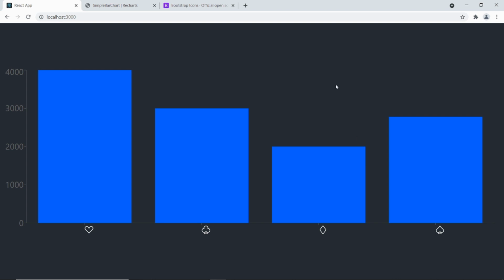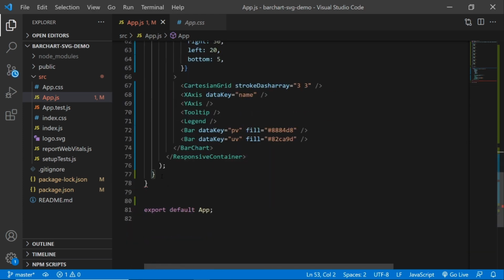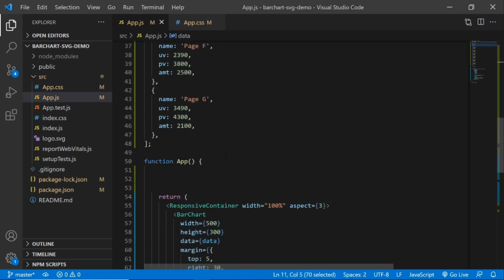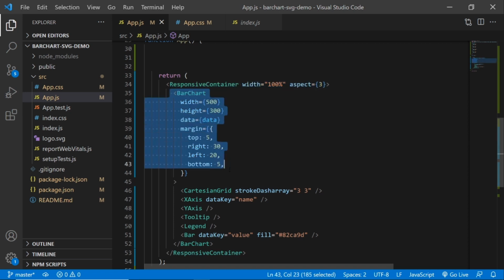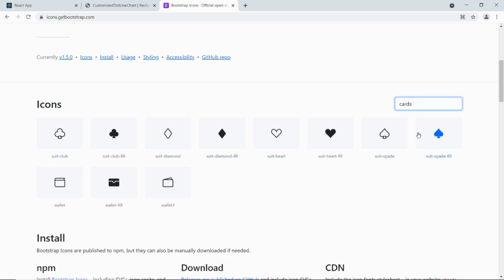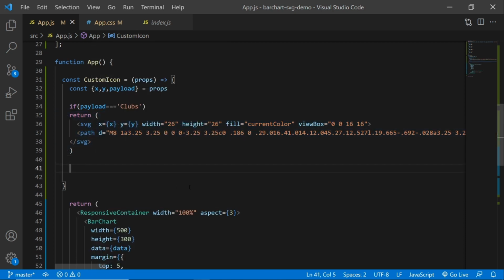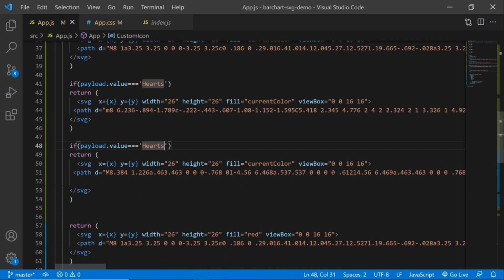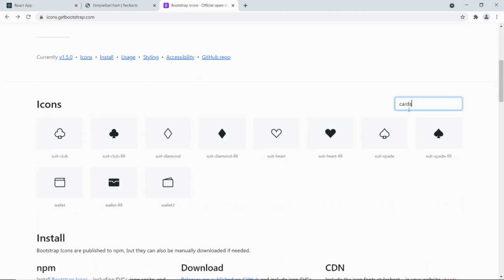Recharts Tutorial: Create a bar chart with custom SVG icons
Build simple bar chart with custom SVG label icons using Recharts and React.js